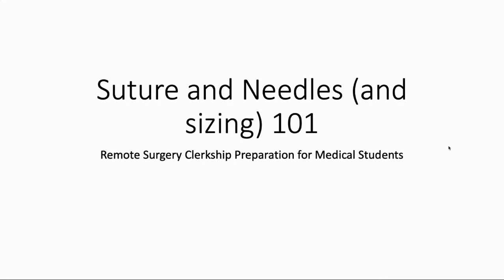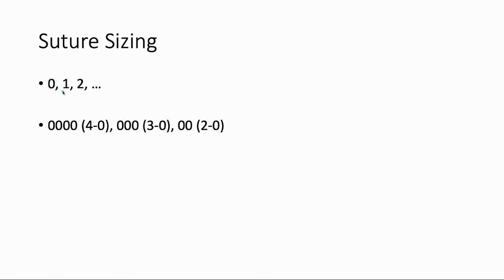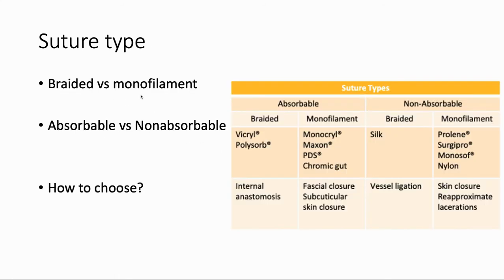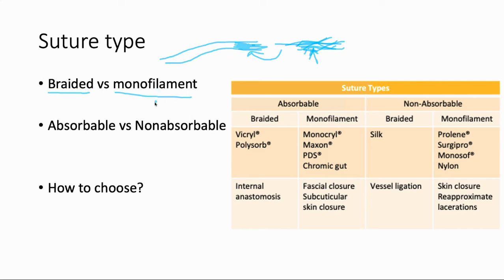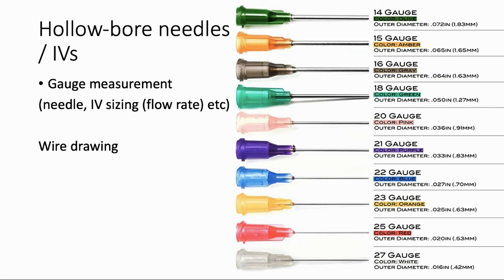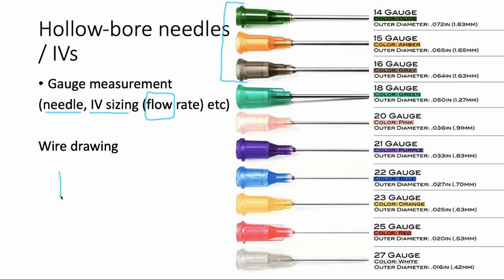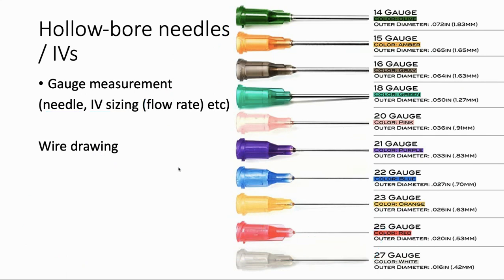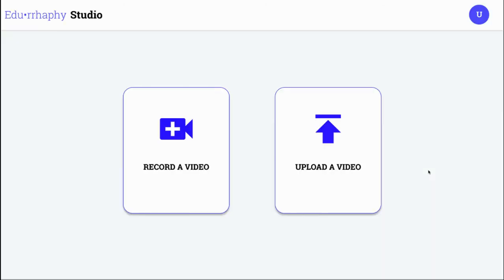Suture and Needle Types and Sizes